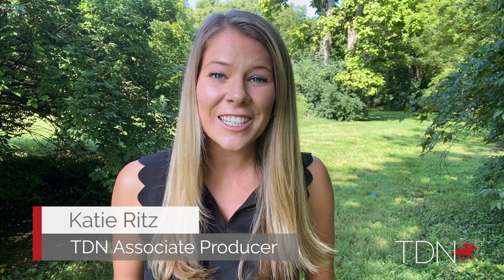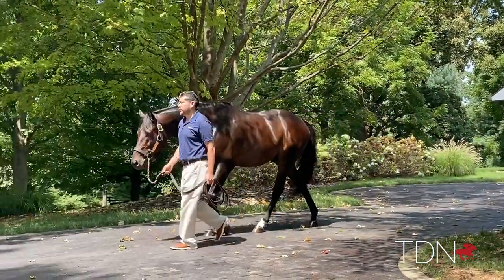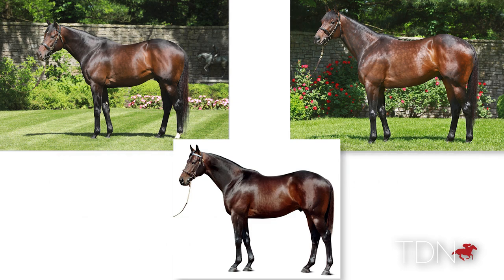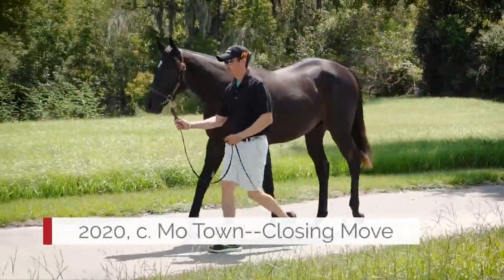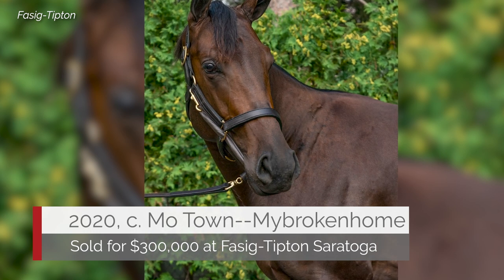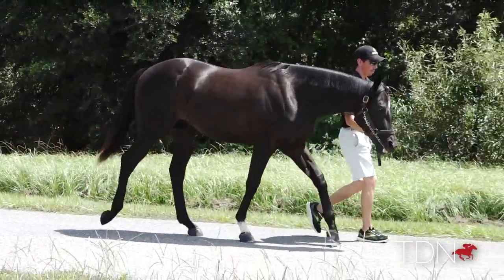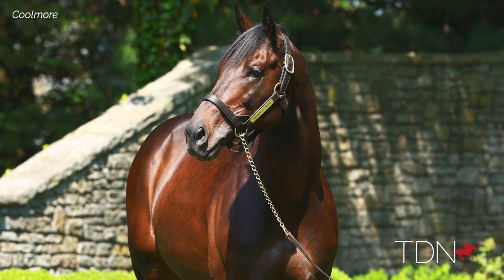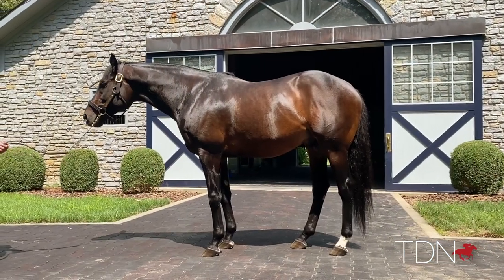Mo Town: The Next Star for Sire of Sires Uncle Mo?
Uncle Mo is find becoming a sire of sires, and his Grade I winner Mo Town is looking to become the next in line for his sire sensation. With his first yearlings going through the ring this year, the TDN's Katie Ritz caught up with Coolmore's Adrian Wallace to talk about the upcoming Keeneland September Sale.